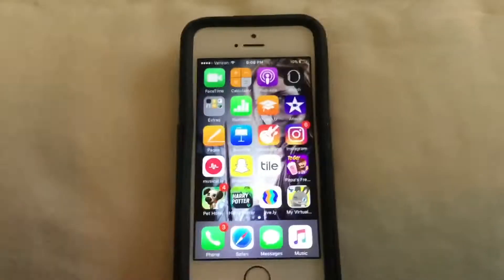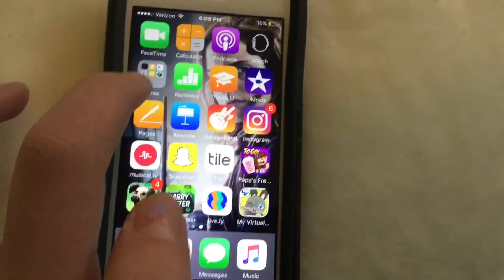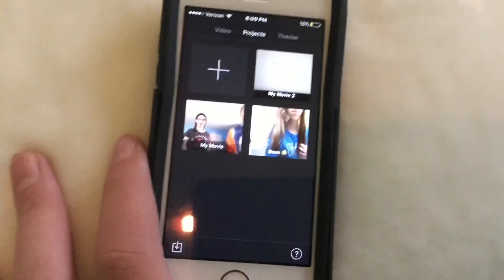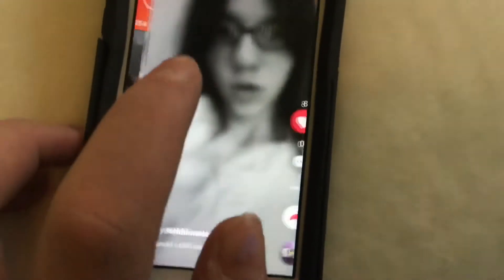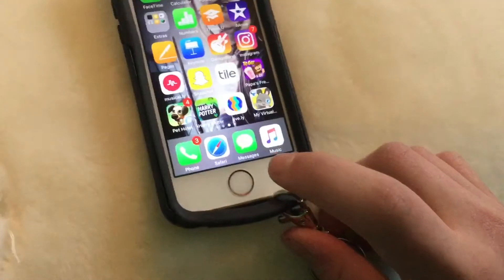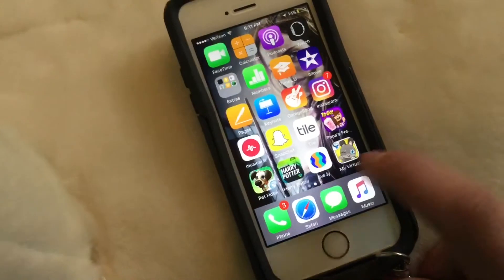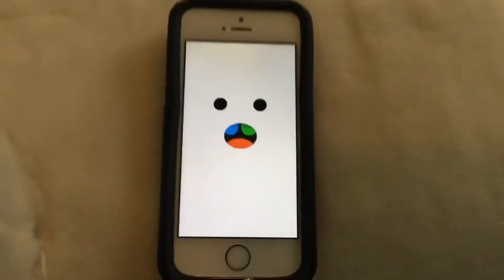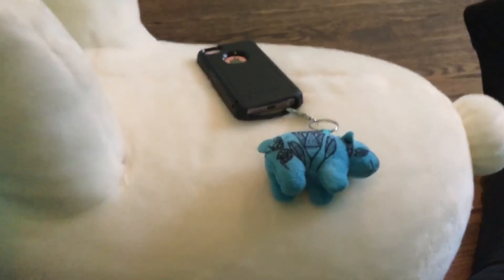What's on my iPhone ?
Credit for songs go to the song writer / singer

Credit for mash up gose to me

Credit for titanium speed up gose to me cause I made it